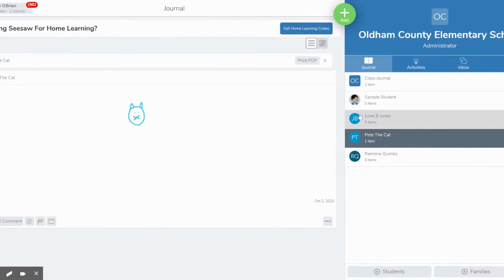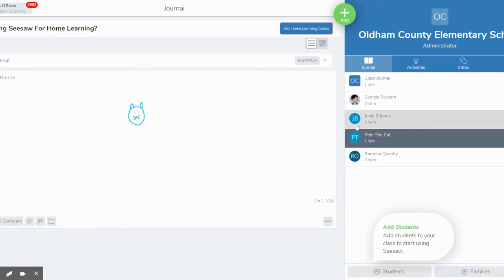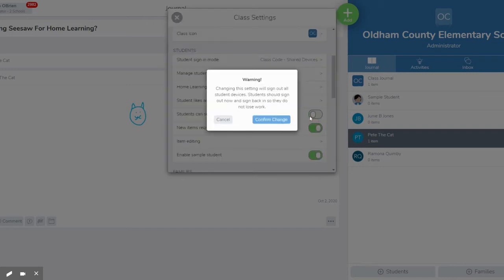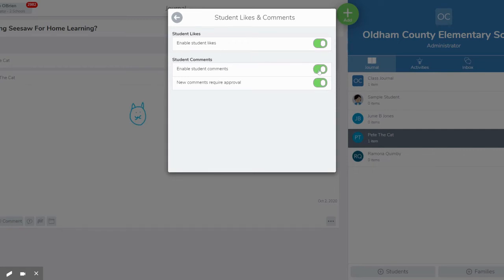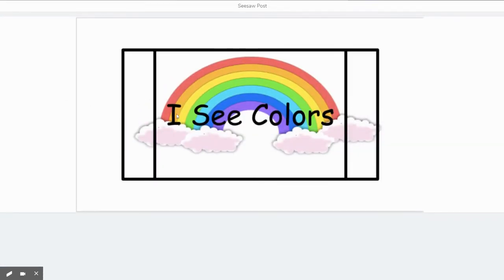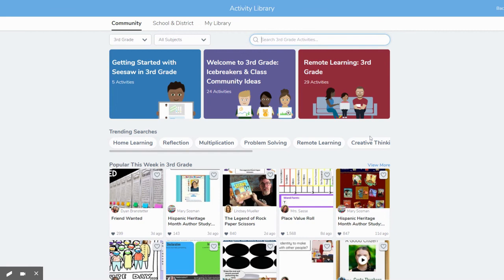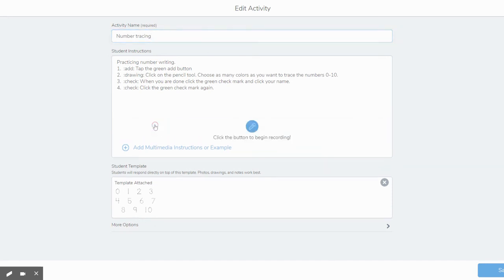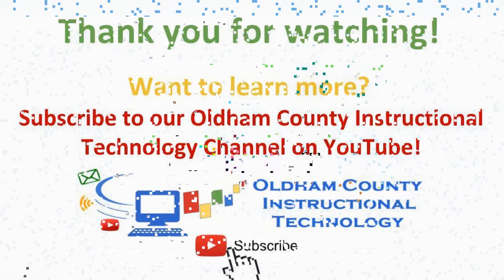Seesaw: Journals vs Activities (Part 1)